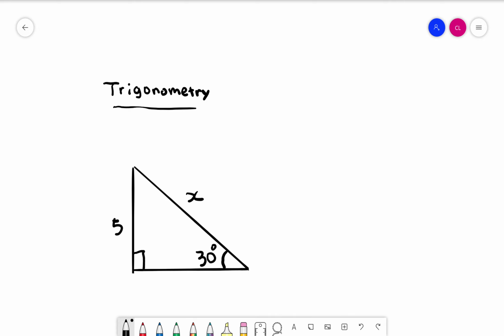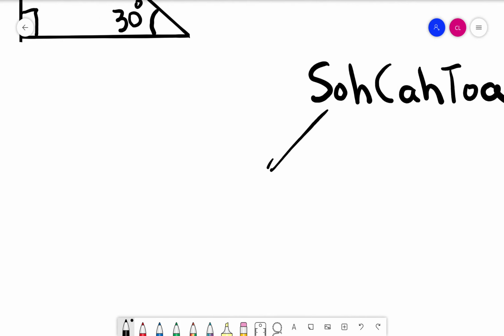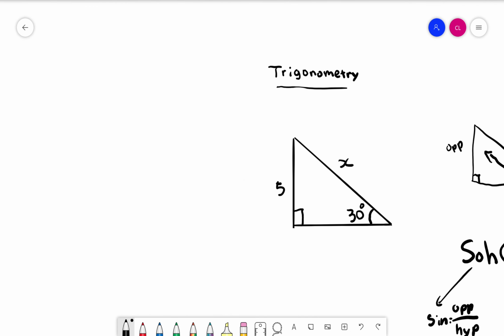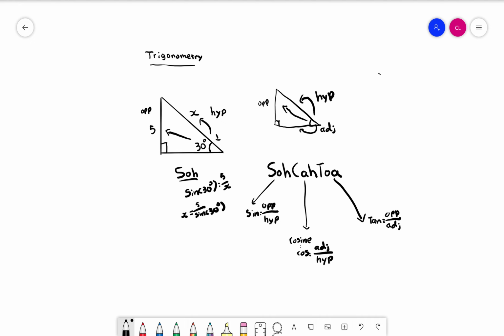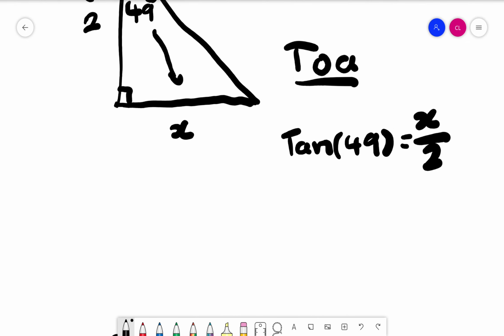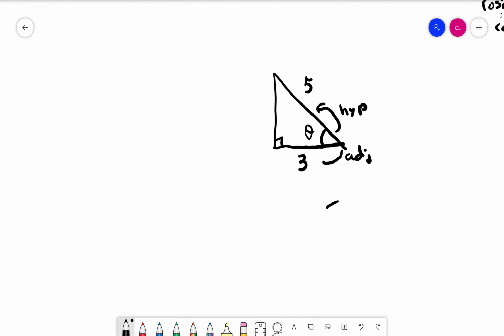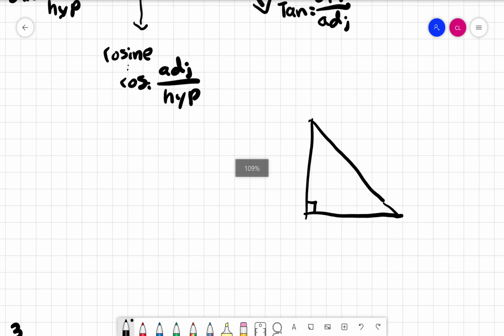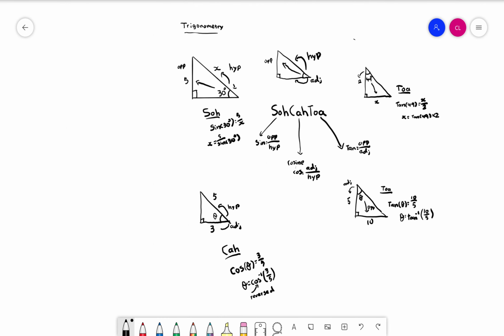right angled trigonometry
a tutorial about how to do right angled trigonometry